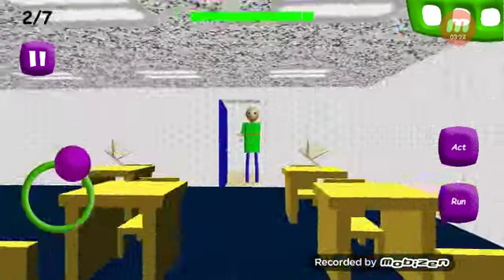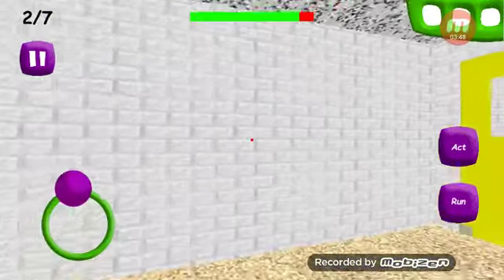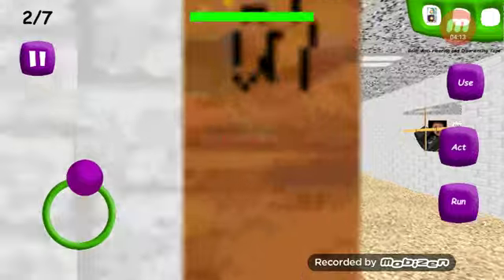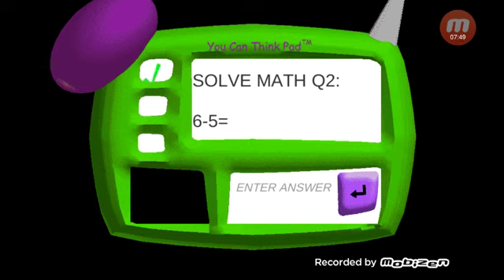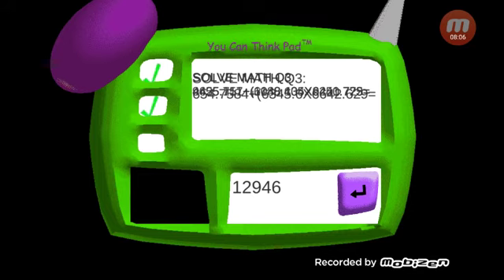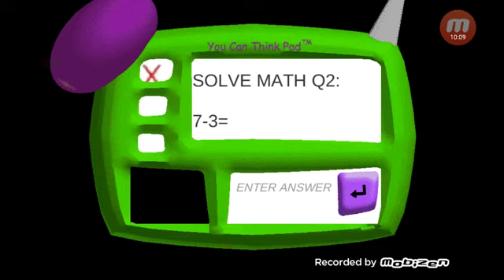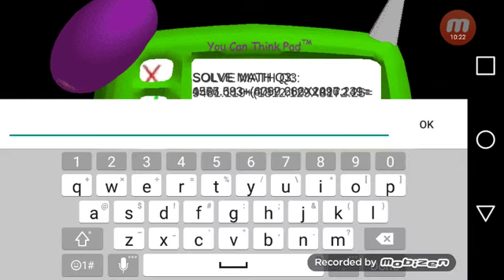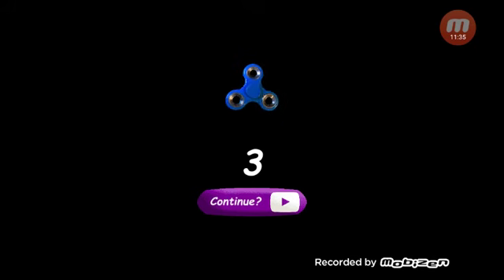Make sure to do the math right | Baldi's basics in education and learning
Sorry again for loud audio